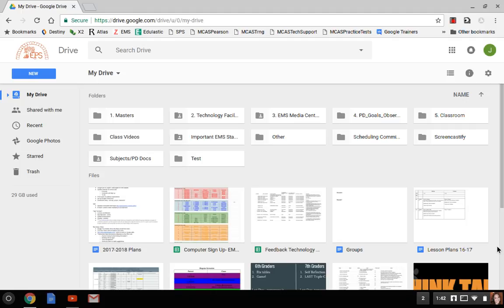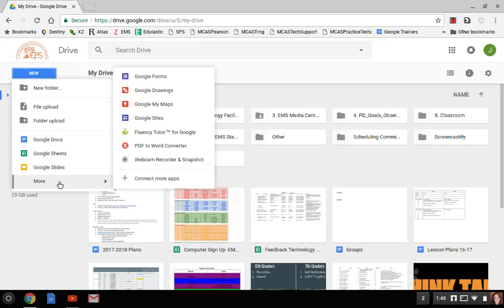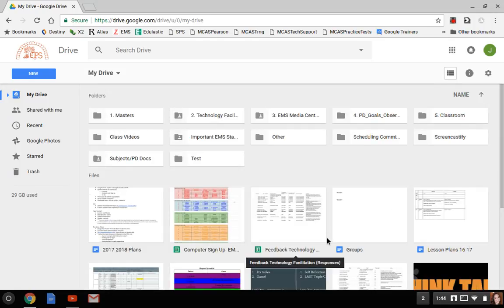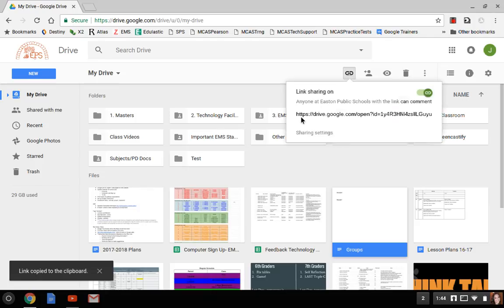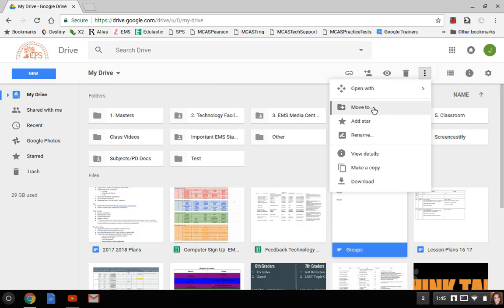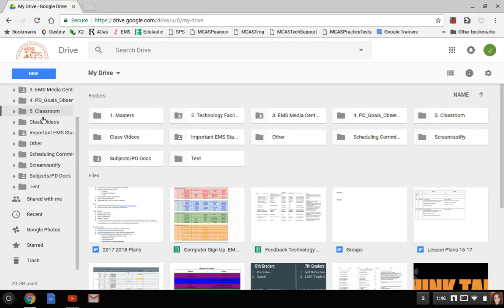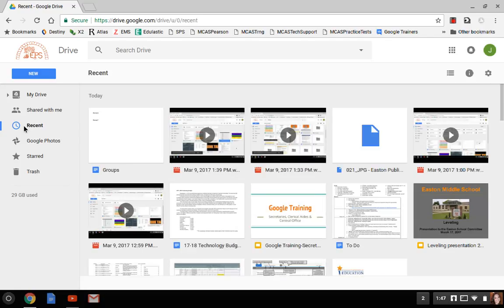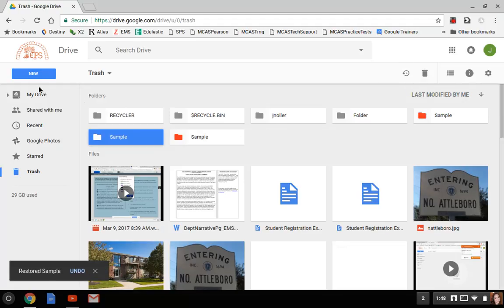Google Drive - What are those buttons?